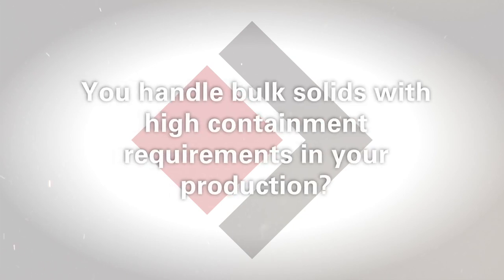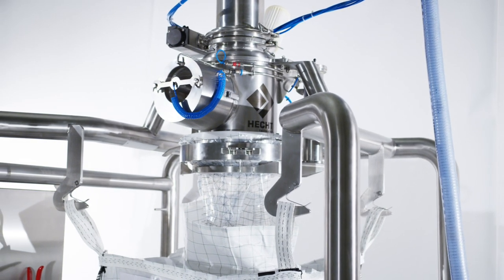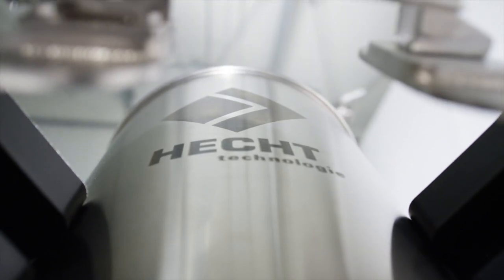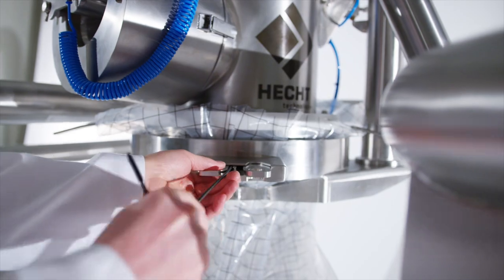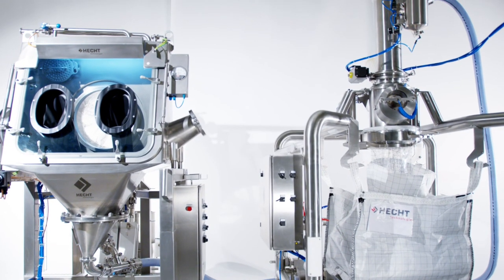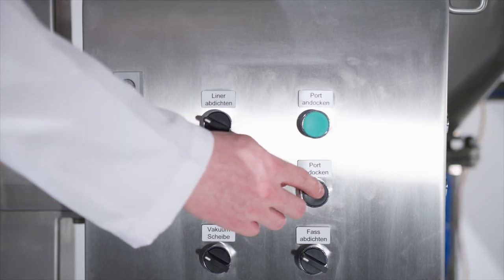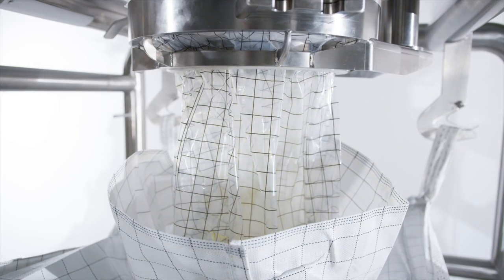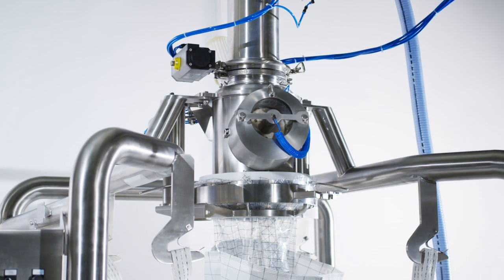HECHT Easy Connect Productfamily CFE-K-EC and LBK-EC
You handle bulk solids with high containment requirements in your production?
You would like to make your production process fast and safe?
You want to protect your processes, products and employees in the best possible way?
The EC (“Easy“) product family of the technological leader HECHT Technologie is designed for high security requirements when emptying or filling critical substances. EC (“Easy“) stands for “Easy Connect“ and combines two seemingly contrasting requirements in the bulk solids industry in a smart way. With quick and simple steps, important operations can be carried out when handling big bags or drums under high containment conditions. With EC (“Easy“) connecting systems, the operators are ergonomically supported and relieved by logical operation. This results in increased employee satisfaction, efficiency and safety!
The following example shows how raw materials worthy of protection are discharged from drums by means of a containment drum discharge station with tipping device and EC docking – briefly referred to as CFE-K EC [CE-EF-E-KAY-Easy] – with a containment level up to OEB 5, and transported via our pneumatic system ProClean Conveyor PCC to a big bag filling station that also allows EC docking.